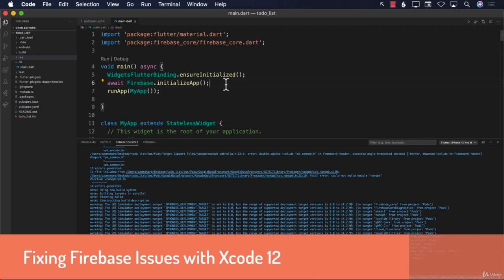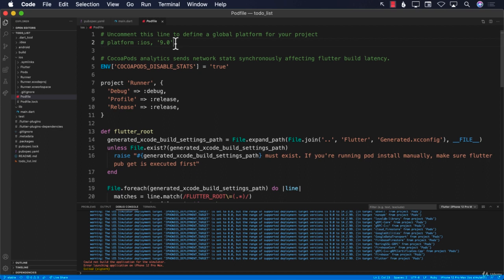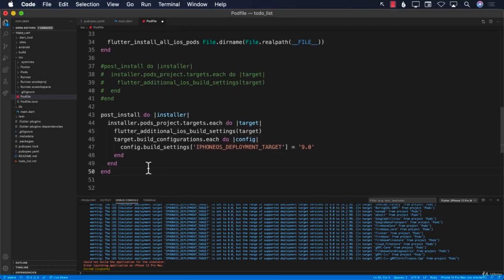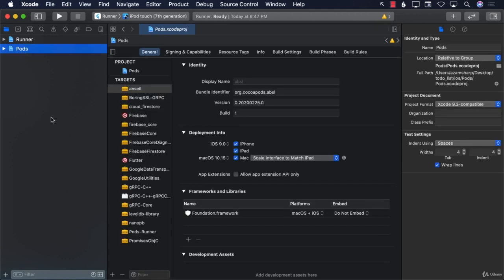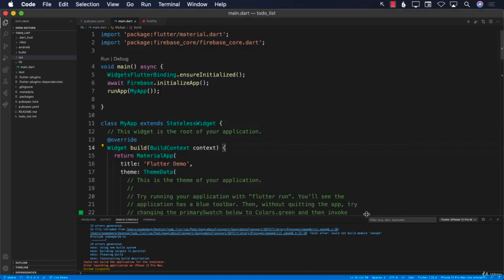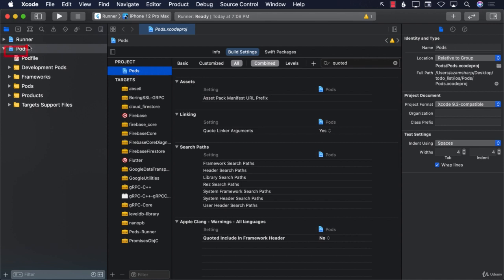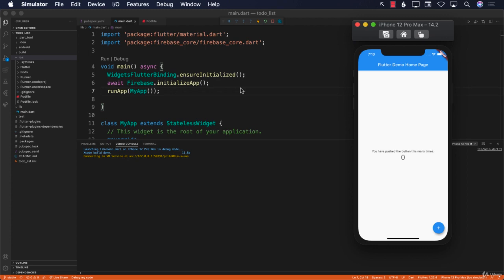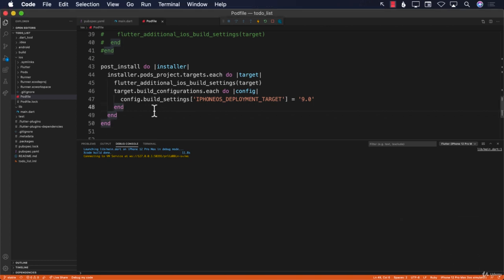4 Fixing Firebase Issues with Xcode 12 for iOS